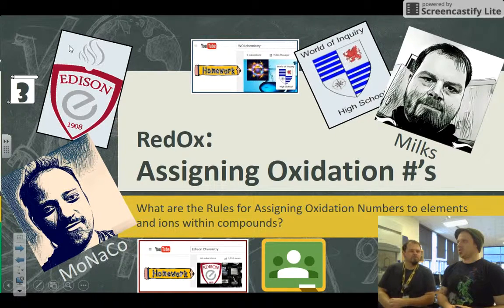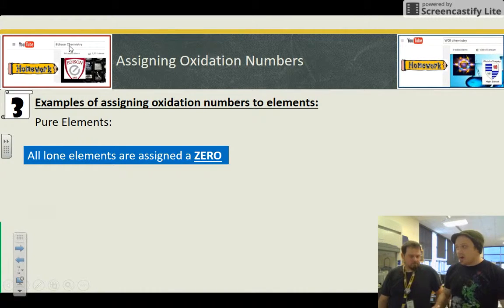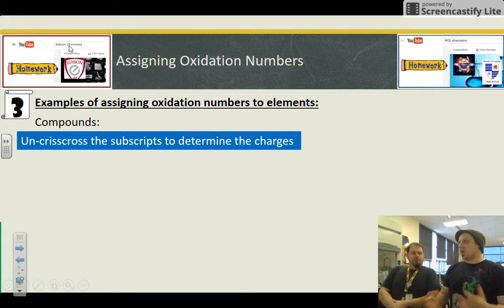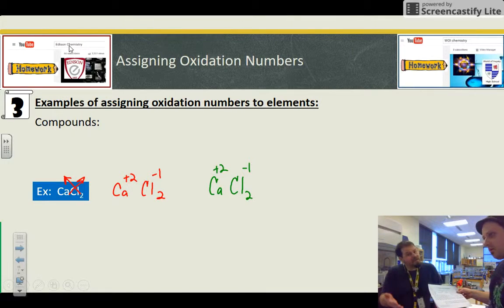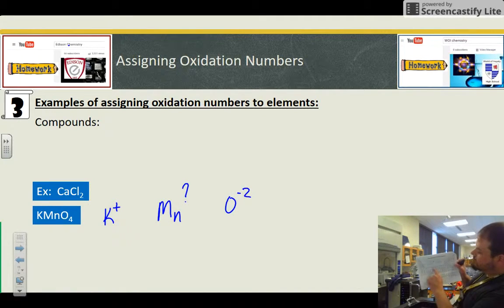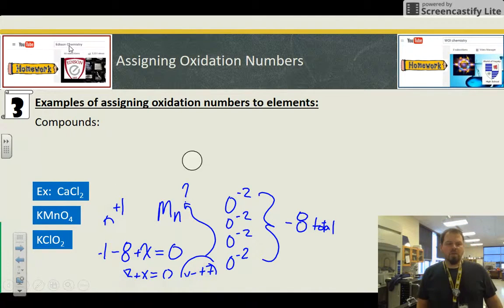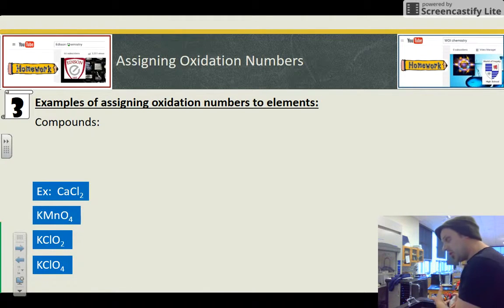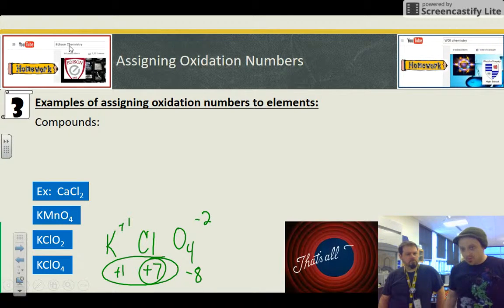Unit 9: Oxidation & Reduction Lesson 3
Assigning Oxidation #'s